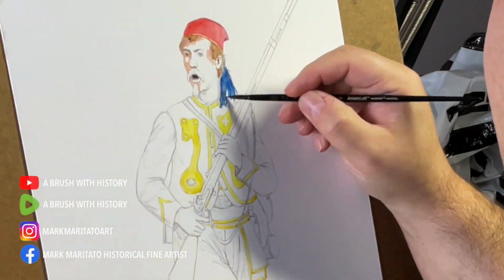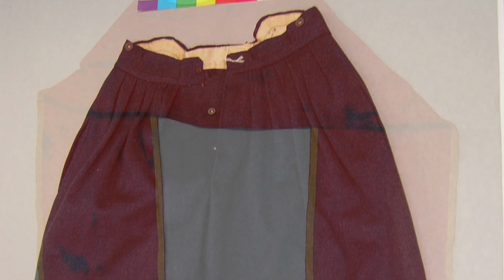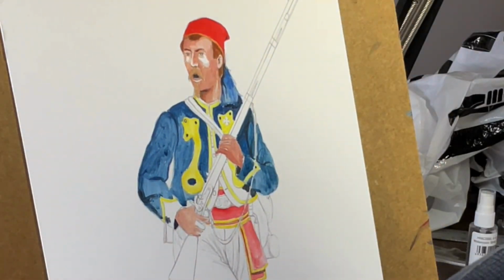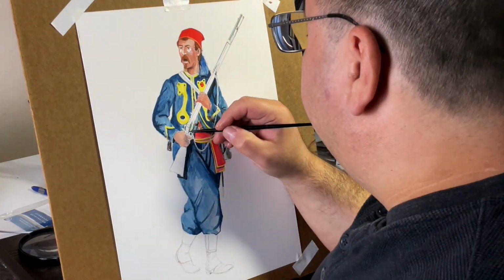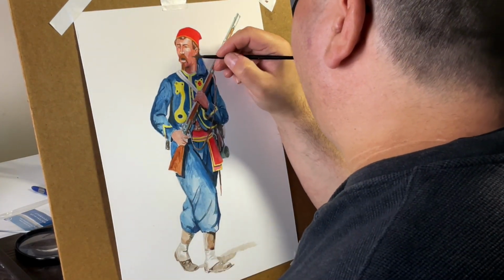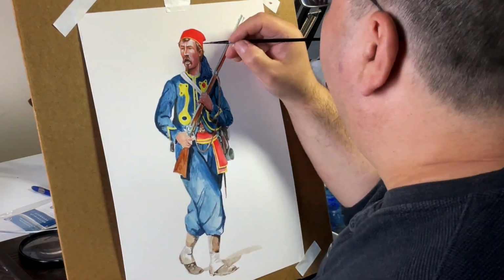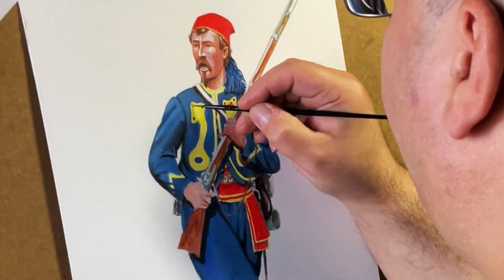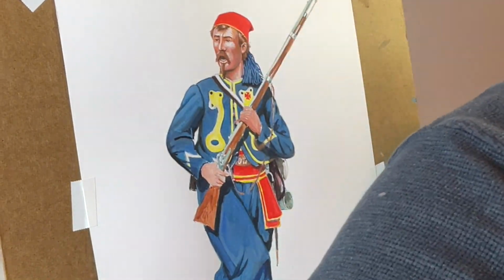Painting a Soldier of the 155th Pennsylvania Infantry in Acrylic Gouache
Historical Artist Mark Maritato works on a military uniform study painting of a union civil war soldier of the 155th Pennsylvania Volunteer Infantry. This study is a reconstruction based on historical research of the Zouave style uniform that was issued to this regiment in 1864. The painting is done in acrylic gouache on Bristol board.

TO PURCHASE THIS ARTWORK